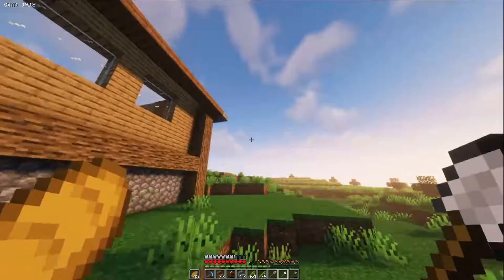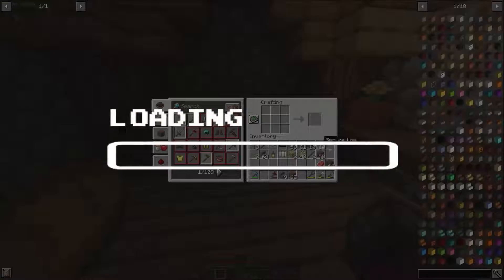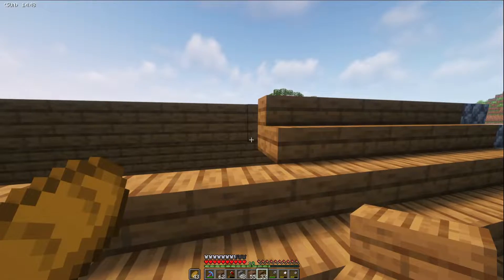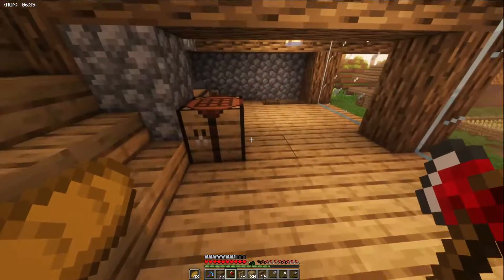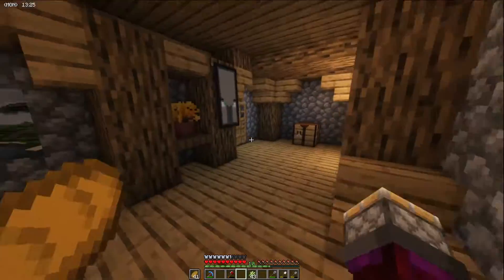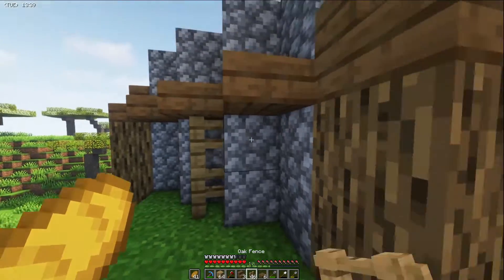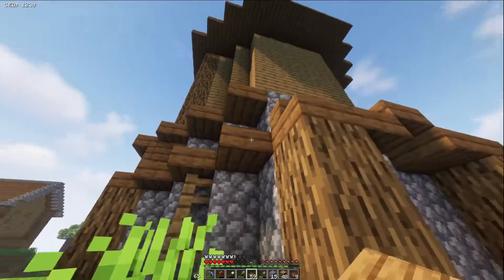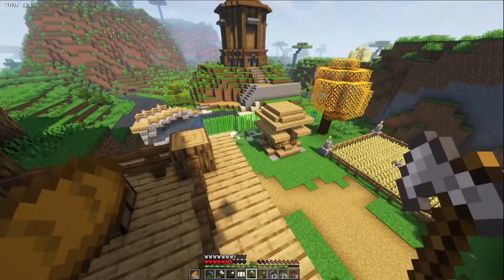Enchant Tower Power! | Modded Minecraft